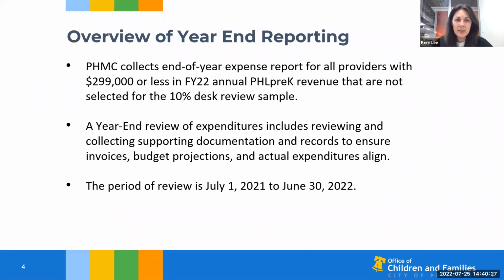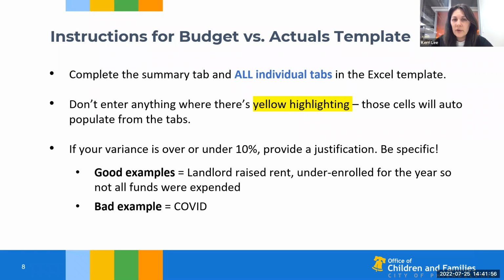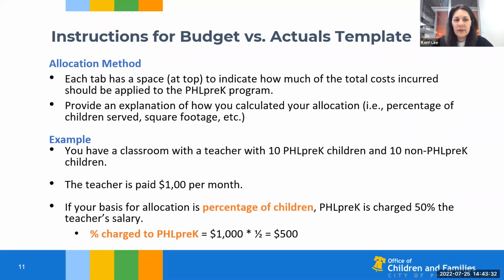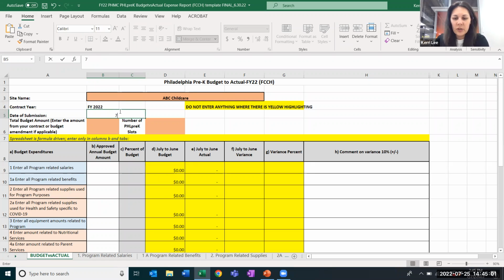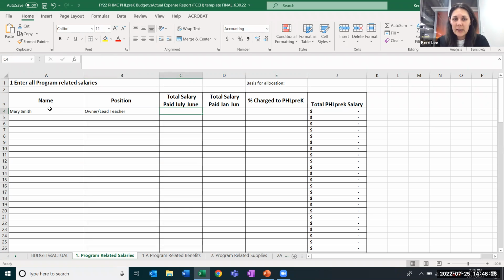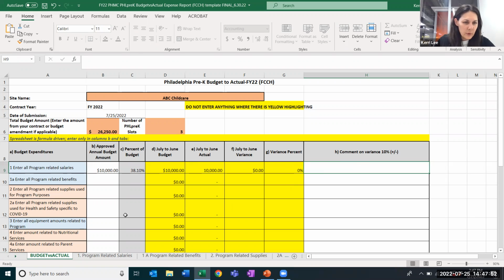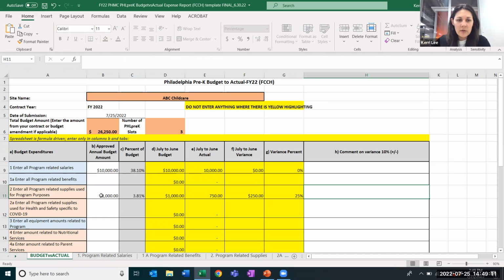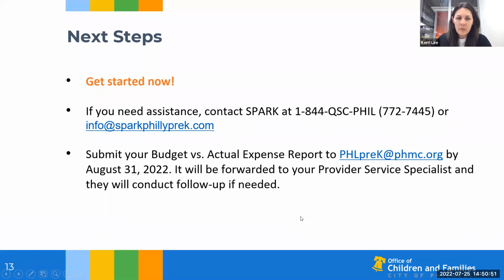PHLpreK Year End Expense Review Training - Family Providers